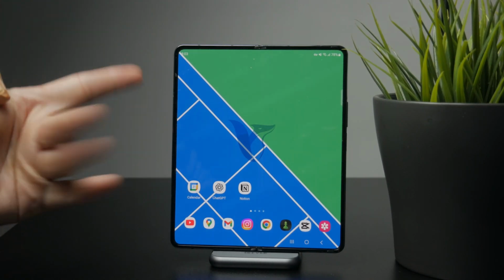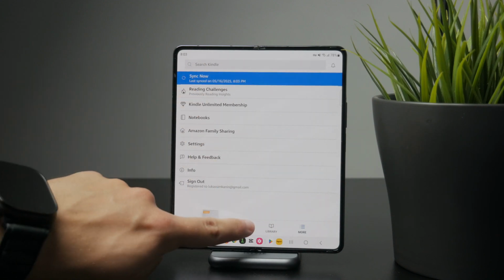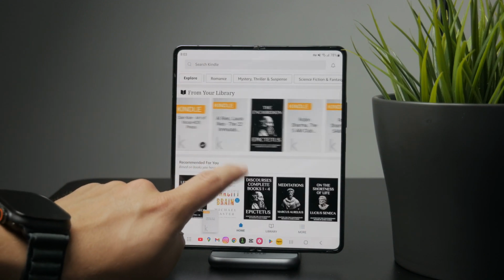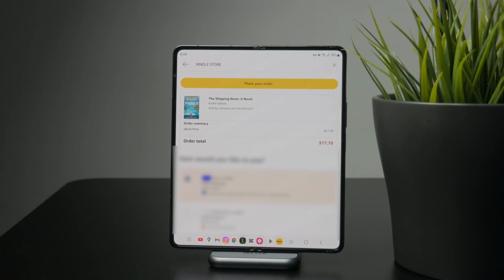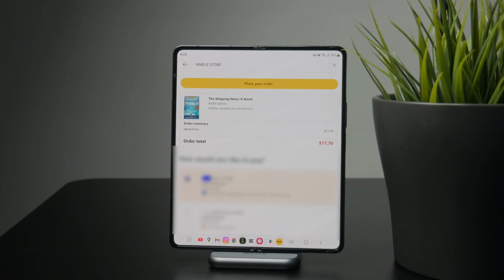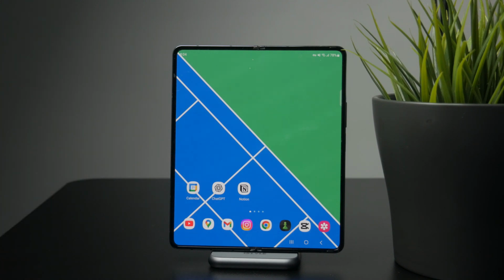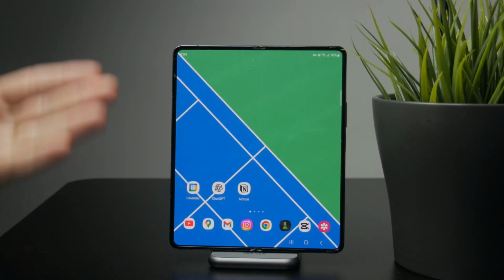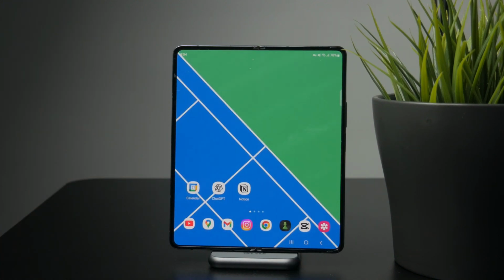How to Buy Books on Kindle App Android (tutorial)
Want to purchase books directly from the Kindle app on your Android device? In this quick tutorial, I’ll show you how to browse, buy, and start reading your favorite titles in just a few taps!